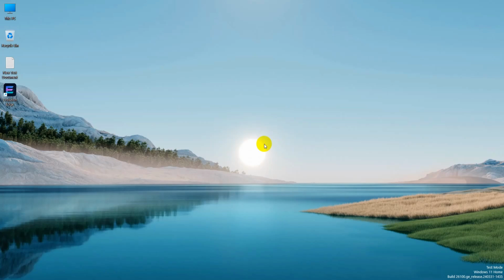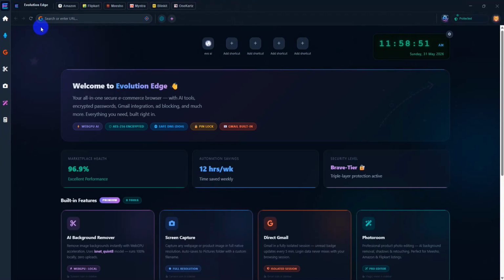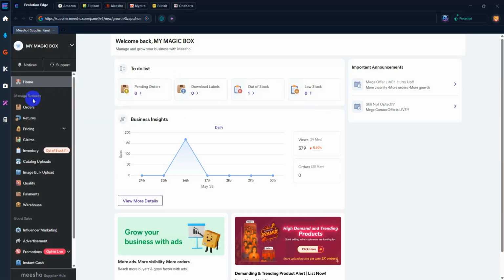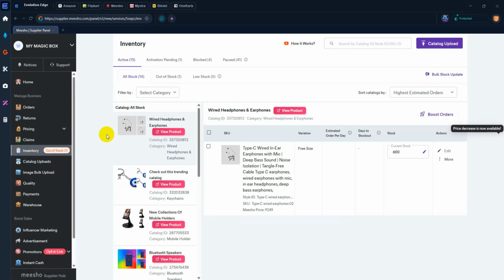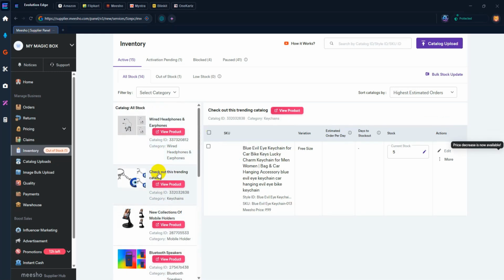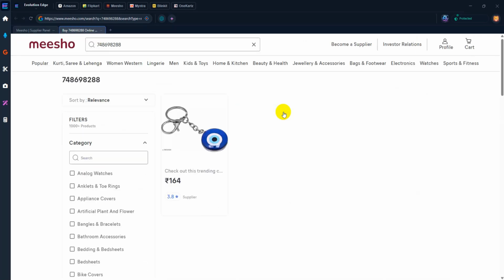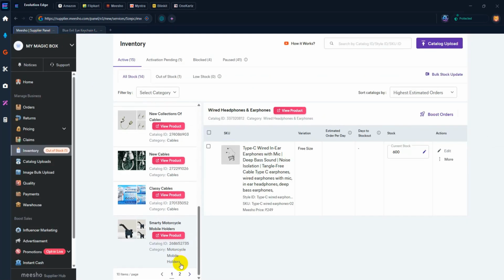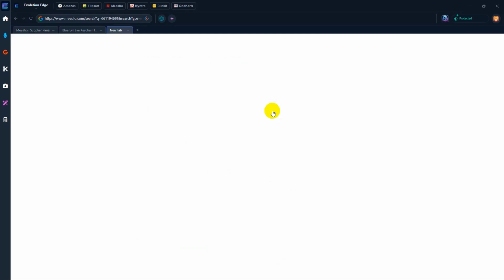How to View Your Meesho Listings on Meesho Website | Evolution Edge Browser Tutorial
- View Meesho Listings Easily with Evolution Edge Browser
- How to Check Your Meesho Product Listings Live
- Meesho Seller Tutorial: View Products on Meesho Website
- Evolution Edge Browser for Meesho Sellers

Description

Hello Meesho Sellers! 👋
In this video, Eva AI explains how to view your Meesho product listings directly on the Meesho website using the Evolution Edge Browser.

✅ Open Evolution Edge Browser
✅ Login to your Meesho Seller Account
✅ Access Inventory Listings
✅ Use the "View Product" Button
✅ Check Single and Multiple Variation Products
✅ View Products Instantly in a New Tab

This feature helps Meesho sellers quickly verify their live listings, product pages, and variations without manually searching on the marketplace.

🚀 Powered by Evolution Edge Browser – Built for E-commerce Sellers